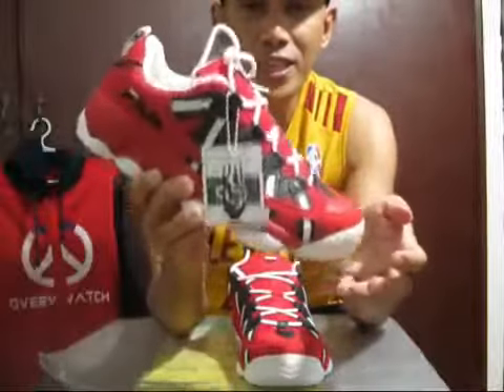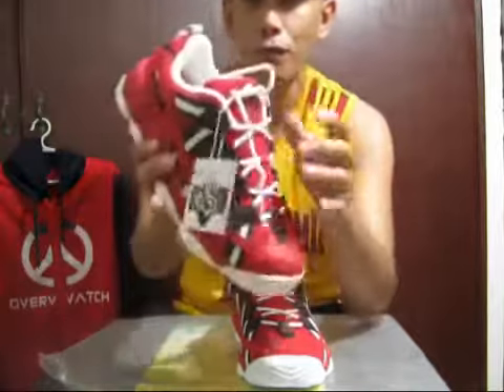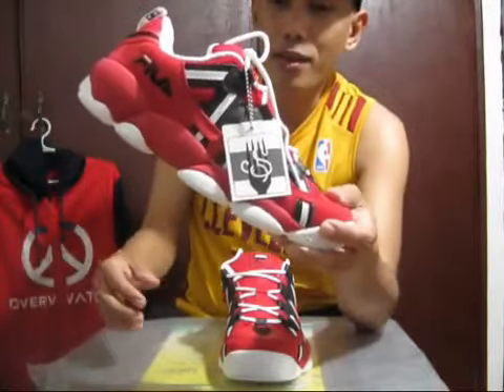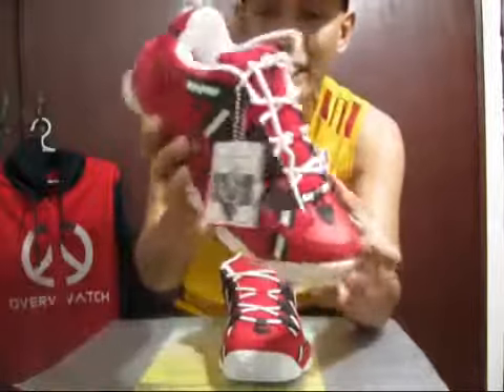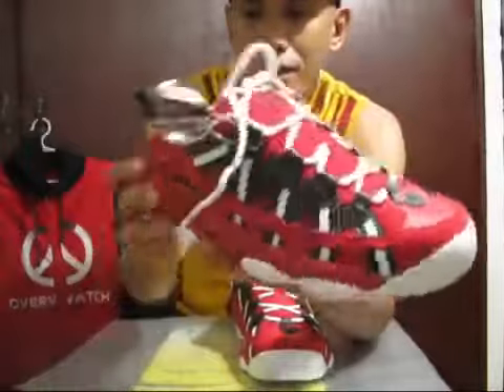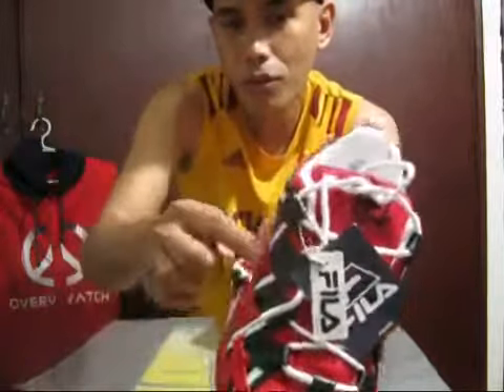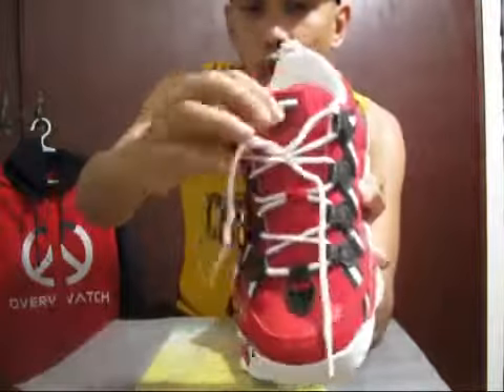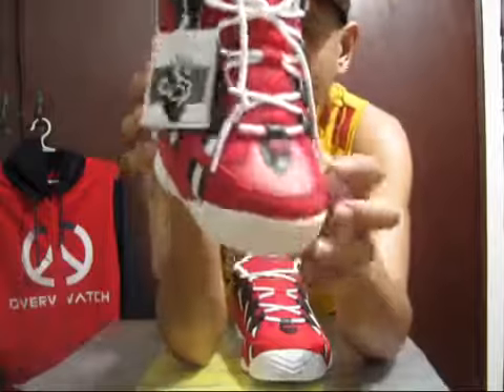FILA Spaghetti Low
FILA Spaghetti Low red colorway. Jerry Stackhouse's signature shoes during his heydays in the NBA.